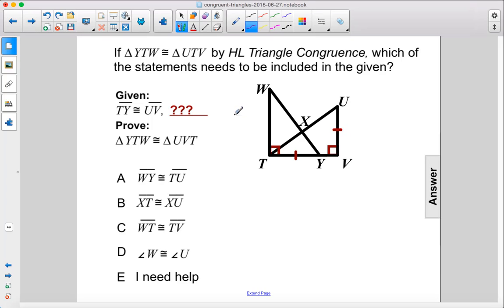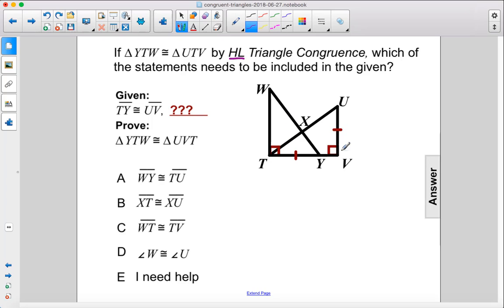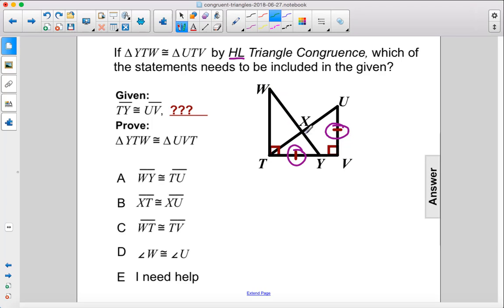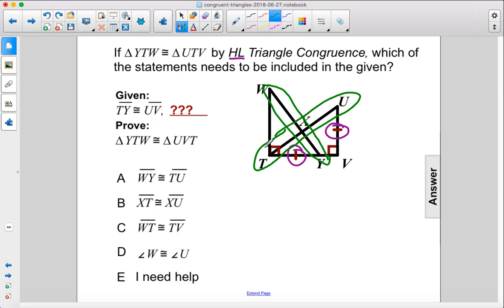Geometry Congruent Tri Proving Congruence HL Q61